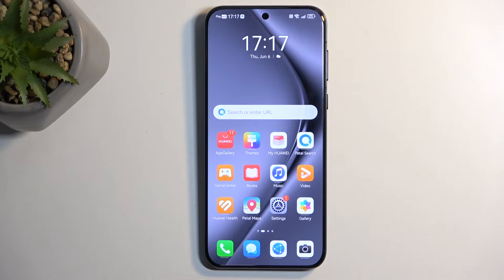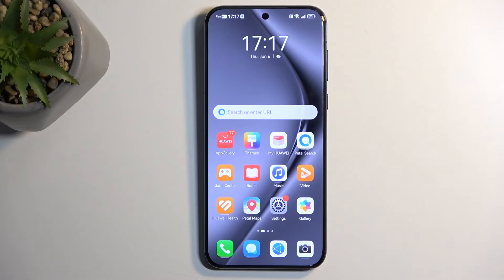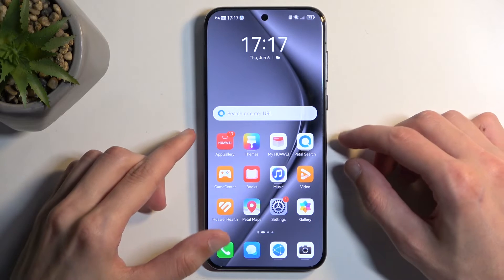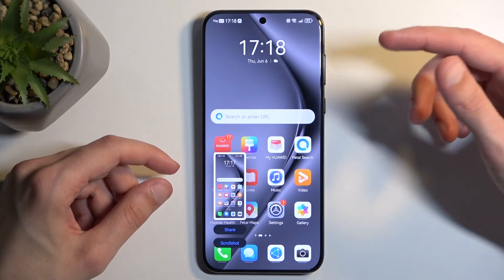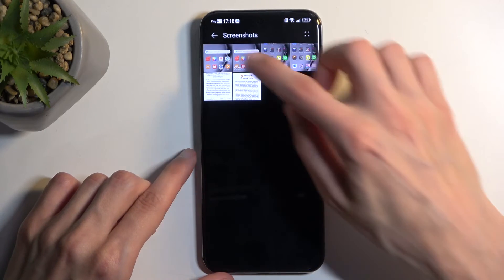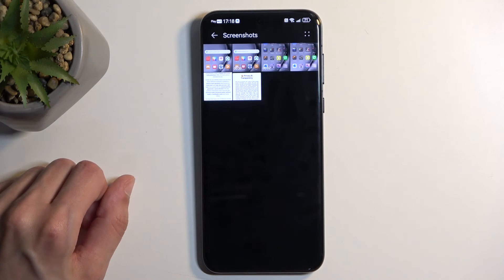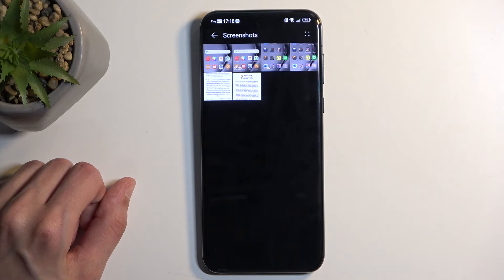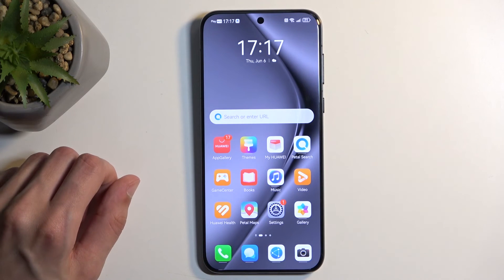How to Capture a Screenshot on HUAWEI Pura 70 Pro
Learn how to take and find screenshots on your HUAWEI Pura 70 Pro with this easy-to-follow tutorial. This video provides step-by-step instructions on capturing your screen and accessing saved screenshots, whether for sharing moments or troubleshooting purposes. Perfect for new users or those looking to master screenshot functionality, this guide ensures you can effortlessly capture and locate screenshots on your HUAWEI Pura 70 Pro.

How to take a screenshot on HUAWEI Pura 70 Pro? How to find screenshots in HUAWEI Pura 70 Pro? How to manage screenshots in HUAWEI Pura 70 Pro?